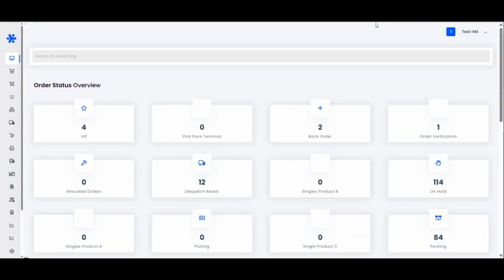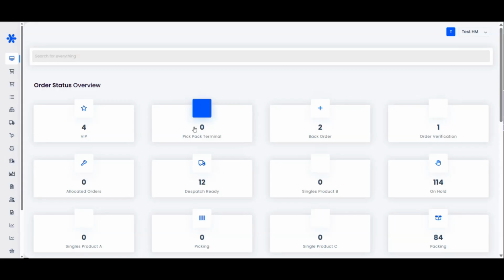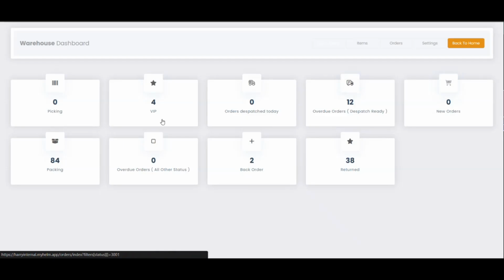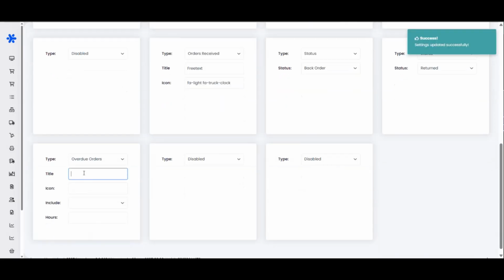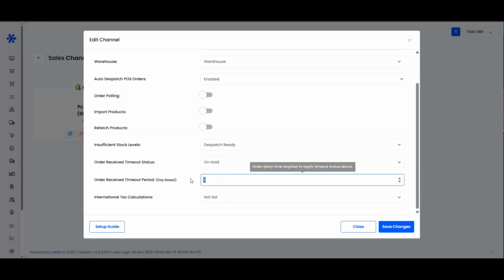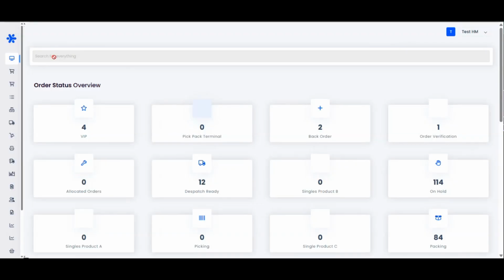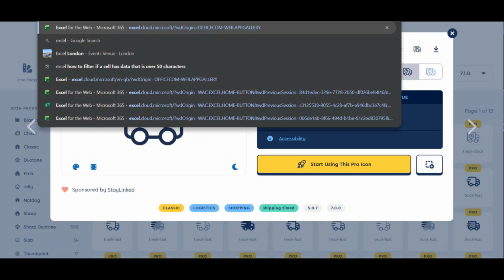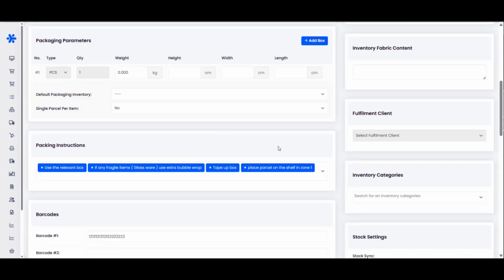How to Build Custom Warehouse Dashboards in Helm (Step-by-Step)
Harry Milnes from the Helm onboarding team walks through everything you need to know about Helm dashboards in our live webinar.

You’ll learn how to:
• Build and customise order statuses (picking, packing, backorders, courier groups, etc.)
• Create automated order rules that categorise orders the moment they enter Helm
• Use the warehouse dashboard plugin to track live picking and packing activity
• Surface overdue orders, top-seller workflows, and priority batches instantly
• Configure icons, sorting, filtering, and permissions for clean warehouse screens
• Improve team speed by displaying dashboards on warehouse monitors

Also get answers to questions on:
• Dropship workflows
• Insufficient-stock order routing
• HS code imports
• Setting up tag-based order rules
• Installing and enabling the dashboard plugin